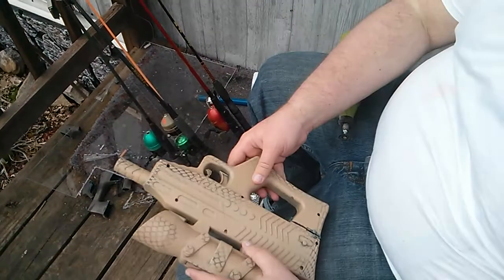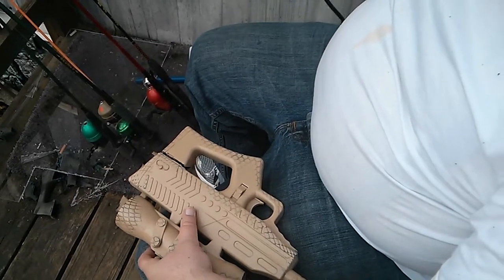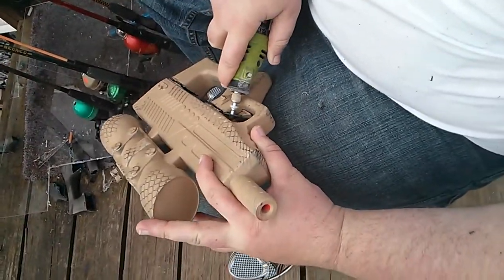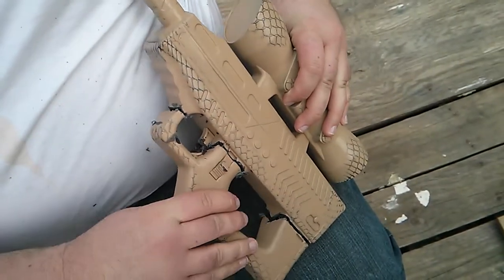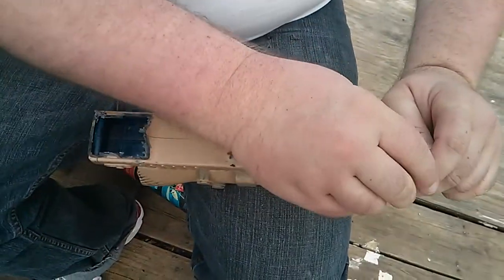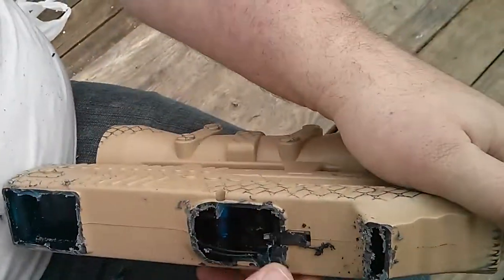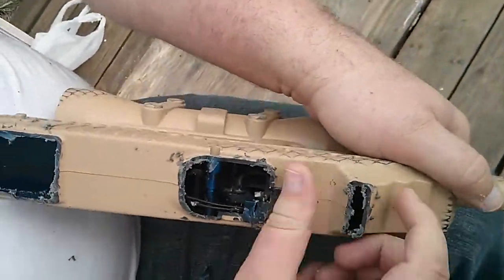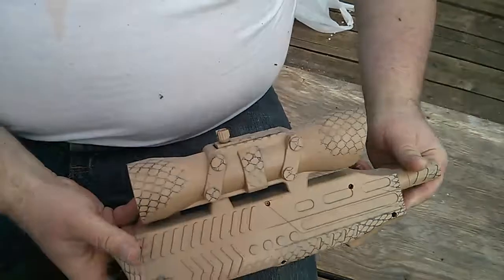dIY auto airsoft for Robot Mech Warrior EZ-Robot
Just showing how you can take an average electric automatic air soft gun toy and modify it for use on robot turret , or  RC controlled mech warrior as seen on EZ- Robot.com and Mech-Warfare.com